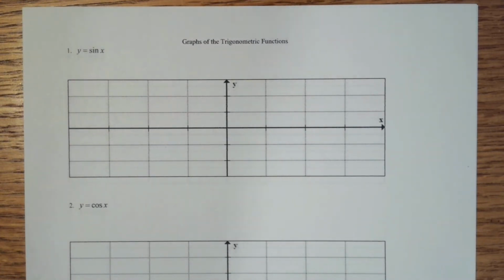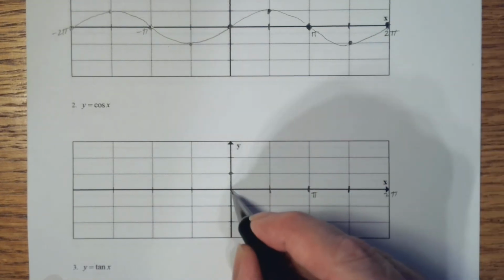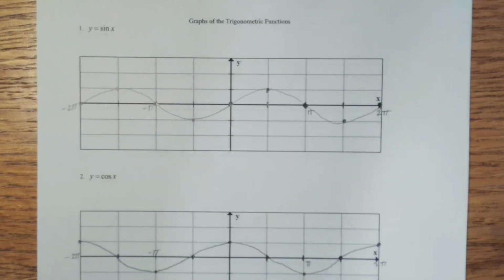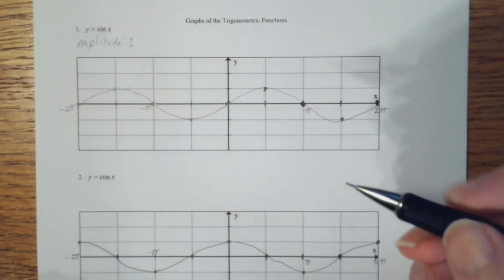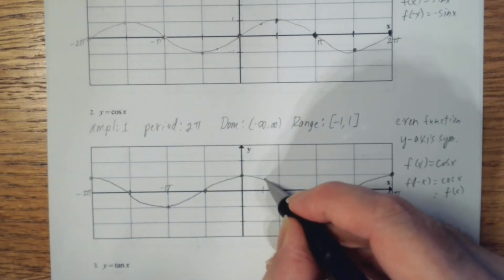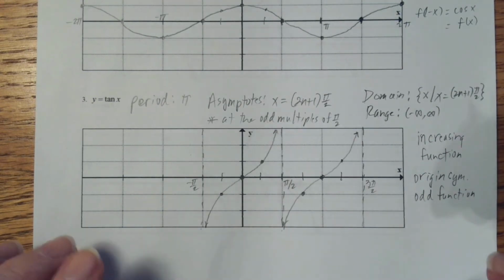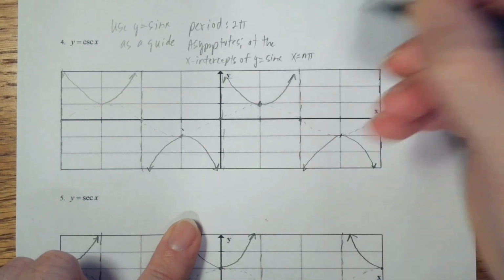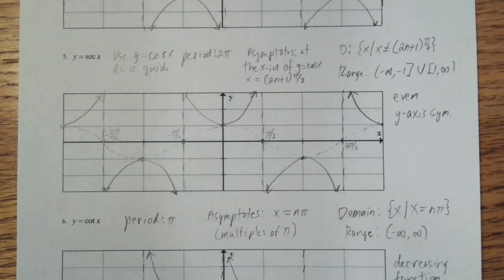Graphing the Six Trig Functions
In this video, I graph the six trigonometric functions and discuss the key features of each.